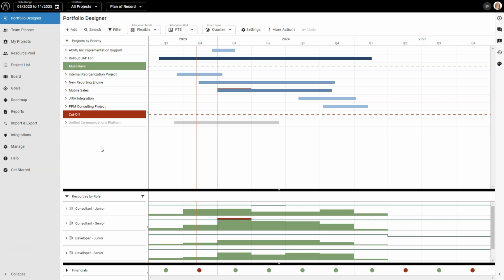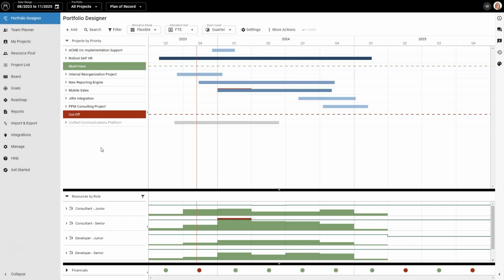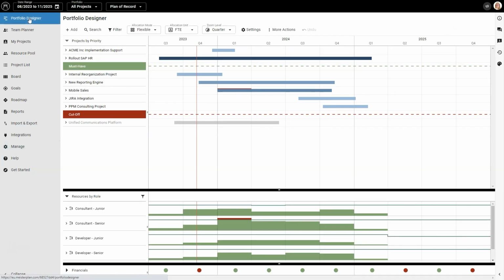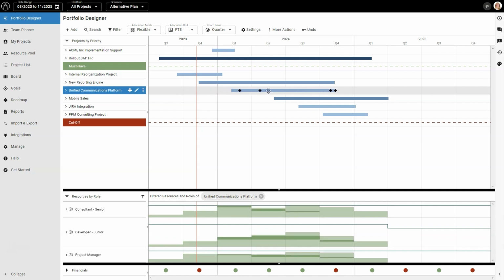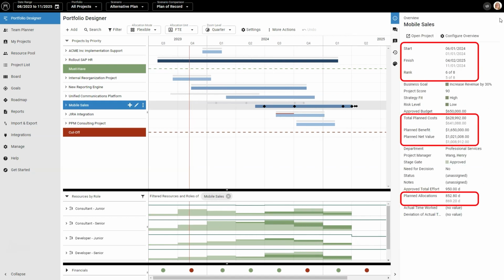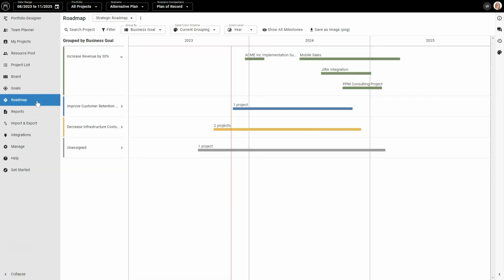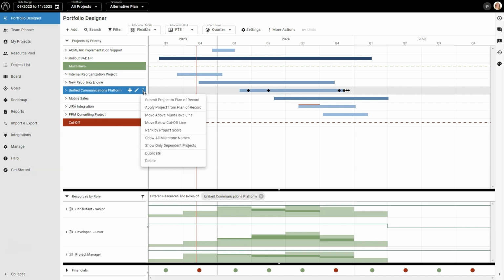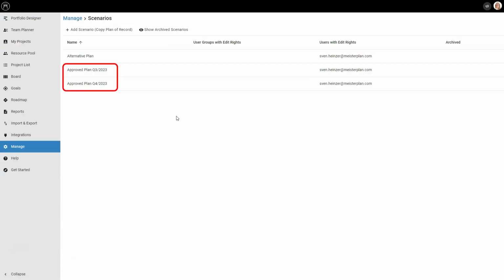Creating the Best Portfolio Alternatives with Scenario Planning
In this video, we'll show you how you can use real project data to adapt your project portfolio with scenarios in Meisterplan.

00:00 What-If Scenario Planning in Meisterplan
00:11 Why Project Plans Need to Adapt to Change
00:19 Simulating Alternatives with Real-Time Portfolio Insights
00:40 Understanding the Plan of Record
01:07 Creating Scenarios from Existing Project Plans
01:27 Testing Project Changes Without Risk
01:44 Comparing Scenarios and Portfolio Outcomes
02:04 Scenario Comparison Reports and Data Analysis
02:21 Using Scenarios in Roadmaps and Portfolio Planning
02:30 Presenting Project Portfolio Options to Decision Makers
02:42 Applying Scenarios to the Plan of Record
03:00 Creating Portfolio Snapshots and Backups
03:10 Better Portfolio Decisions with What-If Scenarios